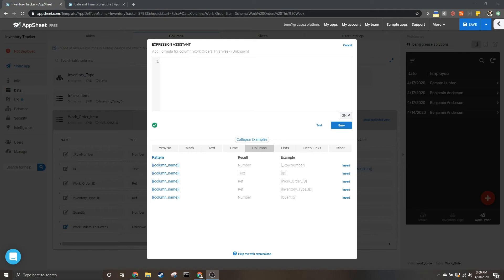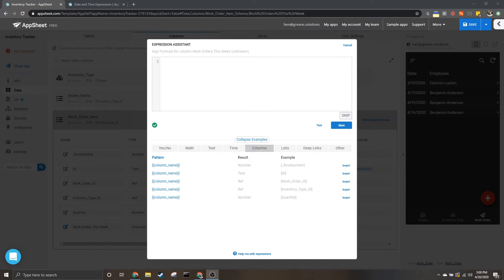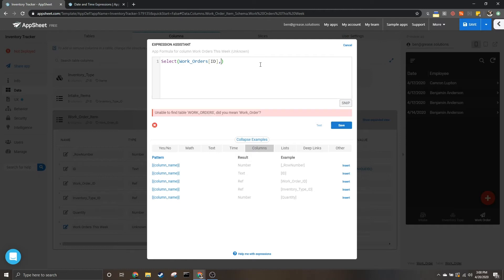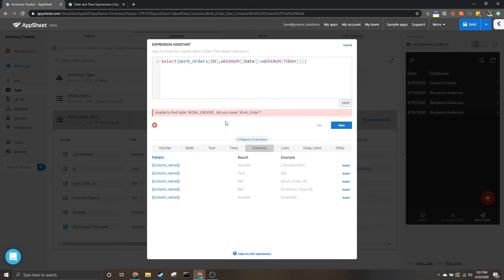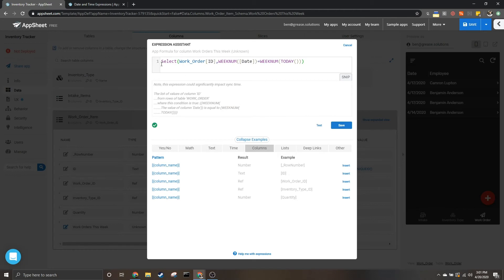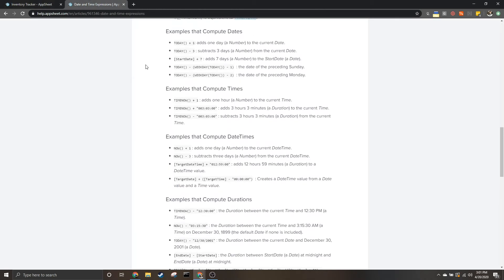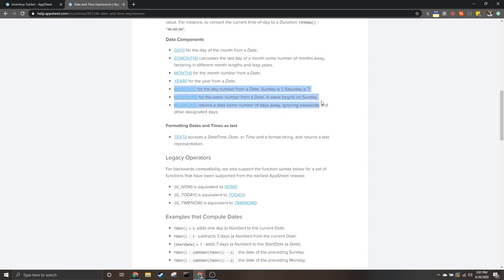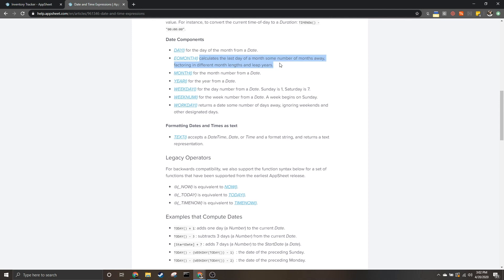Creating a List of Items From This Week in AppSheet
In this video we talk about how you can create a list of Items from a table that the date is within in the current date, this expression could be tweaked to show items for today/this month/quarter/year or a tons of other spans of time.